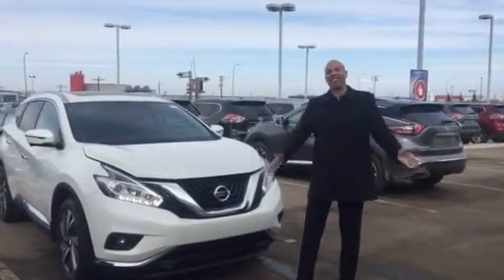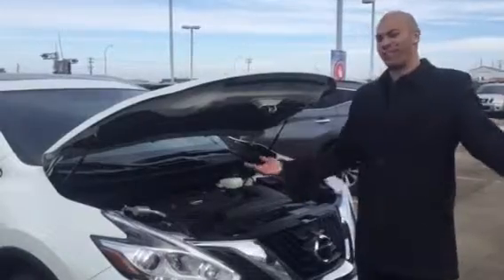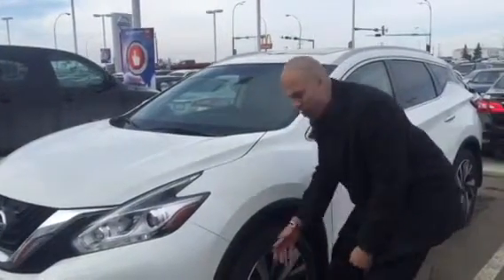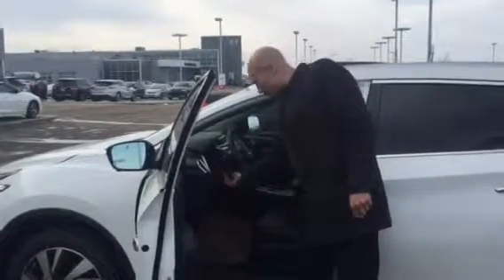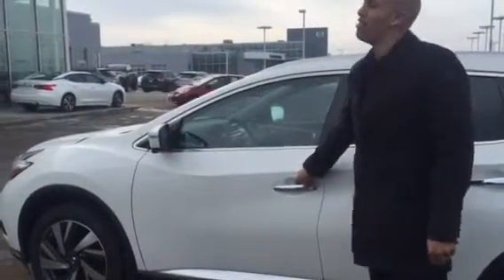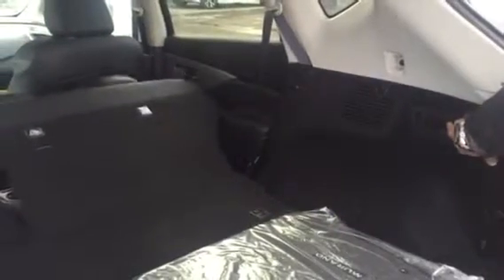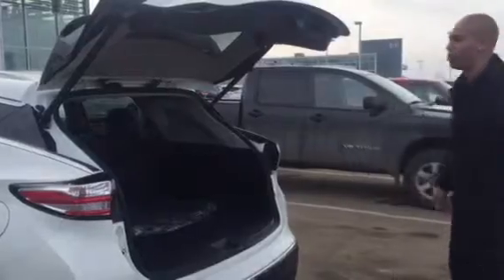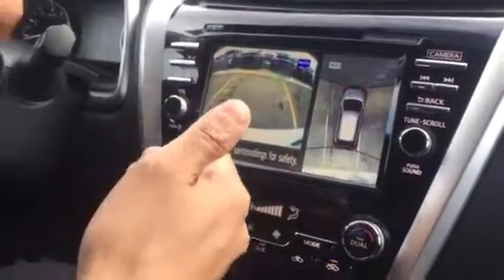Lorraine your Murano platinum